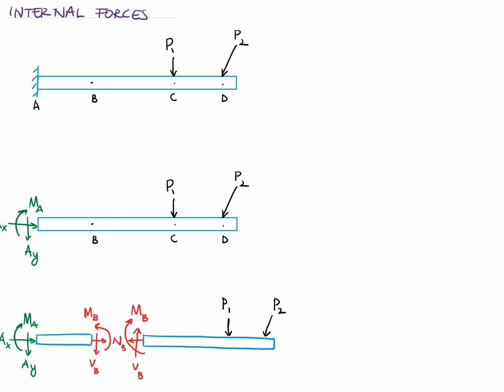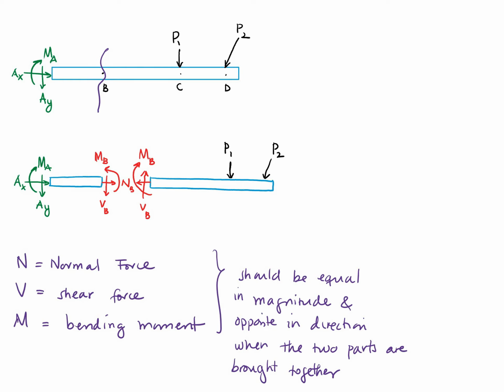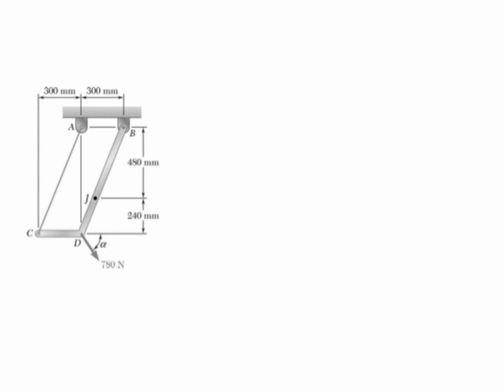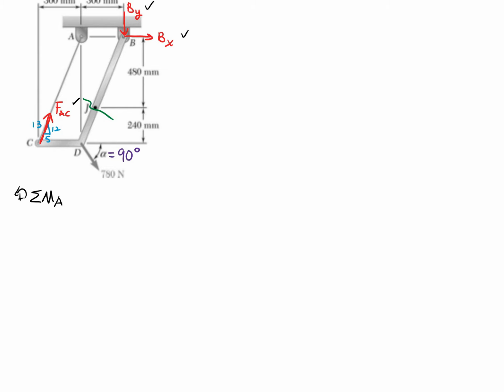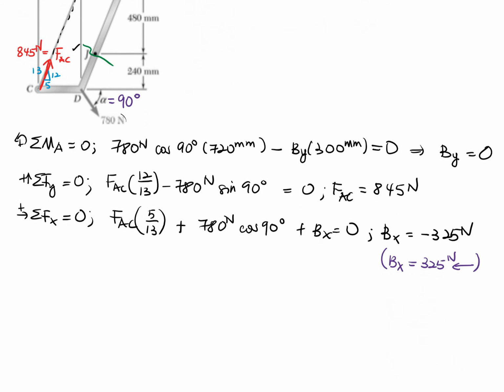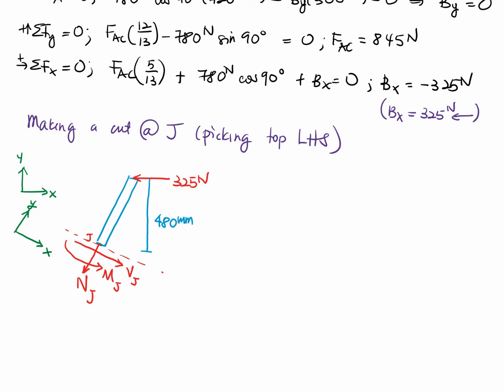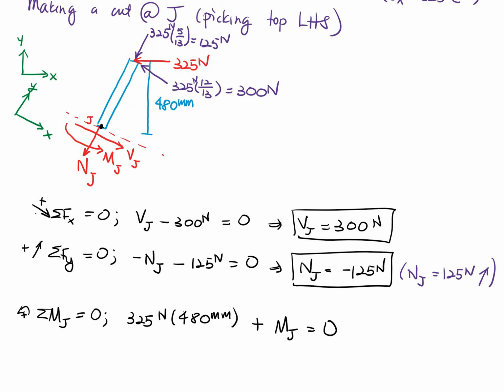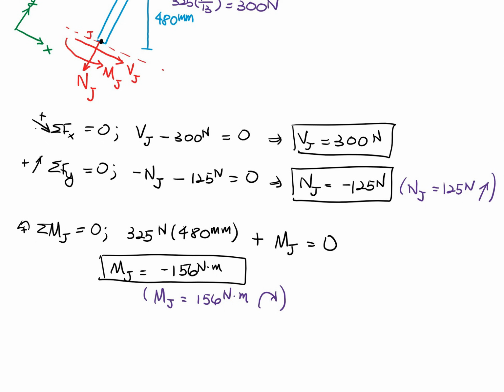Internal Forces - Statics